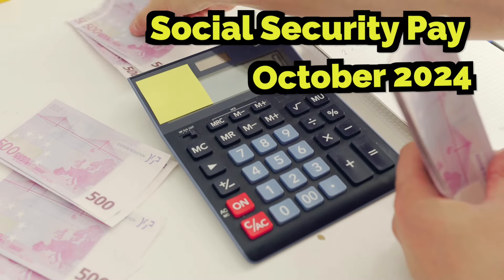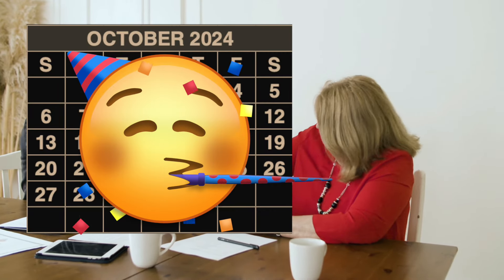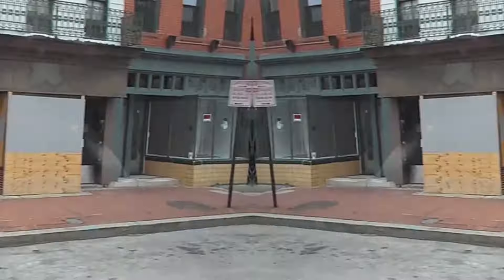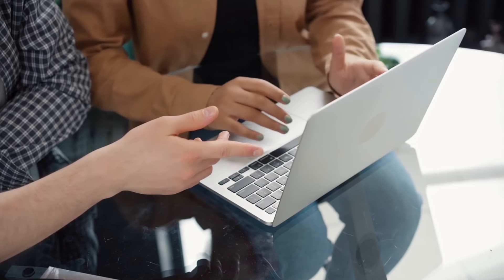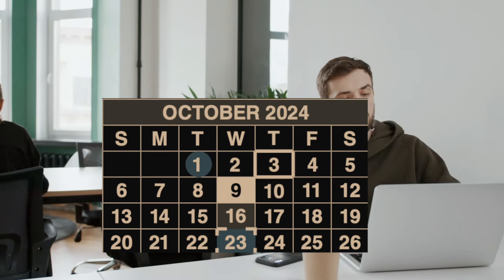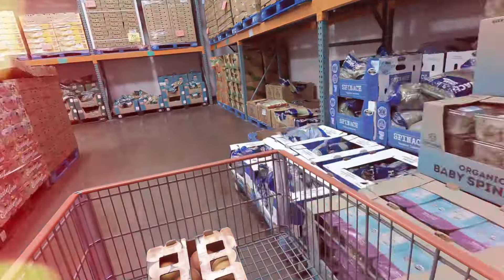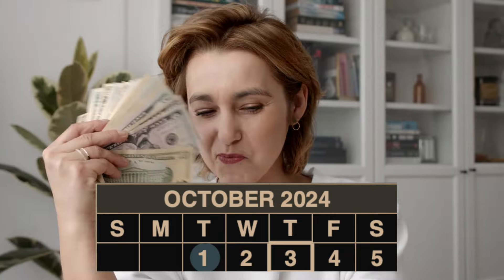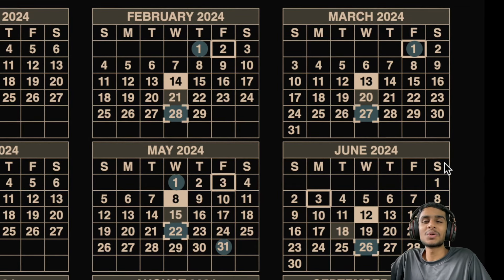October’s Social Security Payment Double Twist – Here’s What’s Coming!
Stay informed with the latest Social Security payment updates for October 2024! In this video, we'll break down everything you need to know about the Social Security, SSI, and SSDI payment schedule, including key dates, potential double payments, and how to plan your finances around these changes. If you're receiving Social Security benefits, this video will help you stay ahead of the game. We’ll also dive into the implications of rescheduled payments and how to ensure your finances stay on track. Whether you’re covering rent, groceries, or utilities, these payment shifts are crucial for your budgeting.

Don’t miss this critical update that could affect your October payments – especially for those relying on fixed incomes.

Chapters with Timestamps:
00:00 – Introduction to October Social Security Update
00:35 – Why Your October Payment Matters
01:08 – Managing Your Payments on a Fixed Income
01:41 – Recap of August Double Payments
02:13 – October Payment Schedule Overview
02:45 – Important Dates for SSI Recipients
03:19 – Social Security Payment Breakdown by Birthday
03:50 – Avoid Late Fees by Knowing Your Payment Date
04:21 – What to Expect for Birthdays on the 21st-31st
04:55 – Double Payment Confusion Clarified
05:27 – Planning for October’s Social Security Payments
05:56 – Budgeting Tips for Fixed Income Recipients
06:28 – Recap of Key October Dates
07:03 – Final Tips for Managing Your Money in October
07:37 – Conclusion and How to Stay Updated

disability ? food ? stimulus check ? va ? va disability ? food stamps ? stimulus ? 70 percent va disability benefits ? goodwill disabled workers ? ssi disability requirements ? va disability percentages ? 2025 va disability rates ? update on the 4th stimulus check ? injury settlement ? 3rd stimulus check ? veteran debt assistance ? vr&e benefits ? va dependent education benefits ? irs payment plan ? ssdi ? 2025 va disability increase ? ssdi payments ? 2024 stimulus ? ssi approval letter ? stimulus 2024 ? disability benefits ? stimulus check 2024 ? food stamp ? ssa ? va disability benefits ? disabled ? va benefits ? stimulus checks ? ssi disability ? ssdi disability ? va disability claim ? ssi benefits ? veteran ? ssi stimulus ? ssi ? disabled veteran ? va disability claims ? food stamps update ? 4th stimulus check ? veterans disability ? va claims ? ssdi benefits ? stimulus package ? disabled veterans ? stimulus check news ? ebt update ? ebt 2024 ? stimulus checks update today ? jason kelce retirement ? jason kelce ? army retirement ? disabled veteran benefits ? foodstamp ? ssd ? ssi stimulus check 2024 ? stimulus checks 2024 ? ssa update ? i got my food stamps ? food shorts ? how to get food stamps ? va disability news ? stephen gardner ? blind to billionaire ? irs stimulus check ? ssi stimulus check date ? food stamps fraud ? va disability 2025 ? food challenge ? food stamp phone ? food stamps application online ? is ssi getting a 4th stimulus check ? permanent and total disability va ? Let's discuss all this questions in this video.